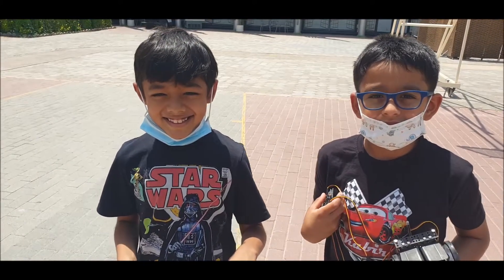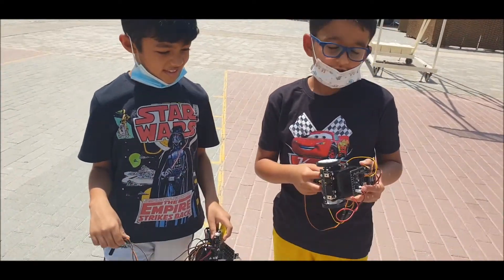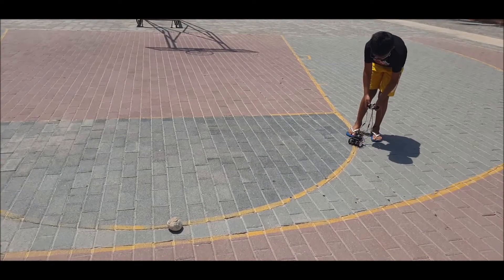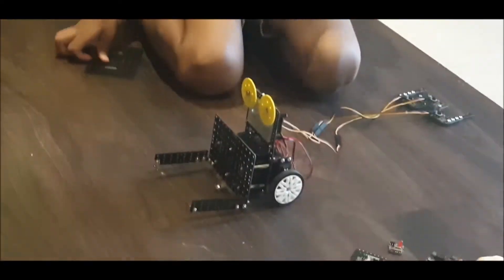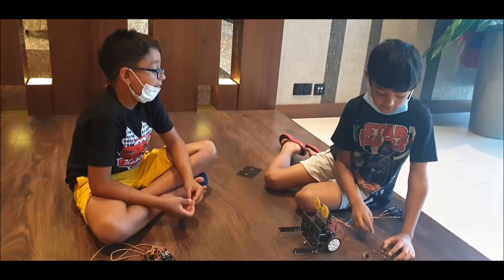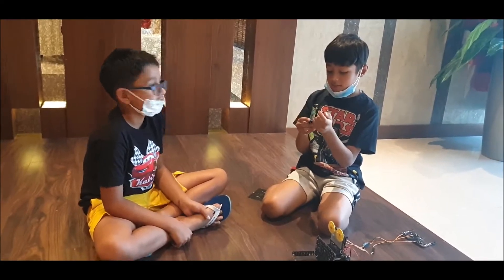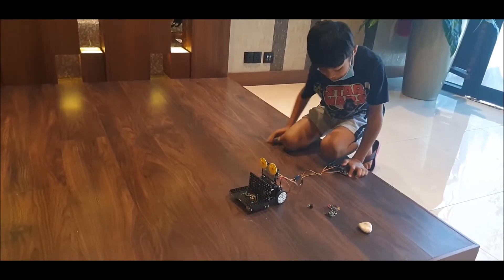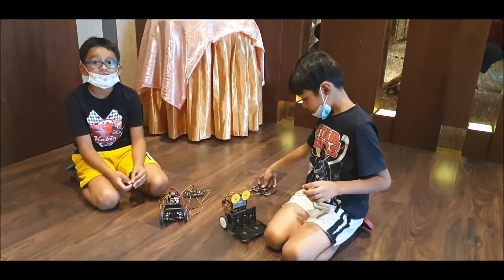Delivery Robot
Hey all, we have an interesting robot called Delivery Robot.
 Yuvan  choose this bot from the manual so that he can help his grandma with this awesome bot.
We also have Kabir with with Control bot his first ever remote control car.
Join in & Have fun to watch a nice race among two bots. any guesses who is the winner.